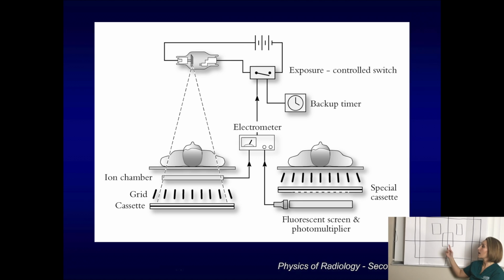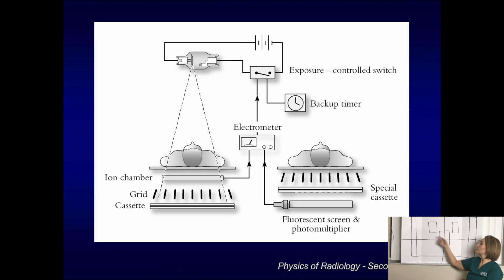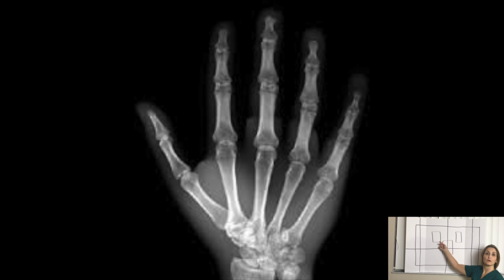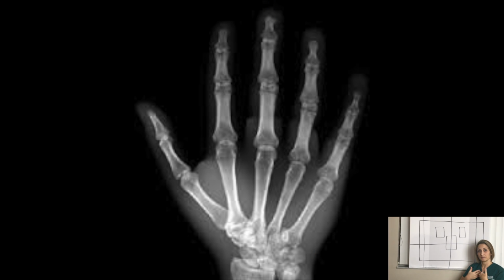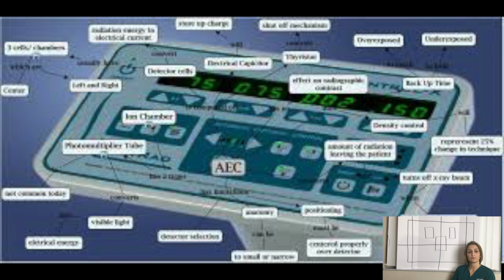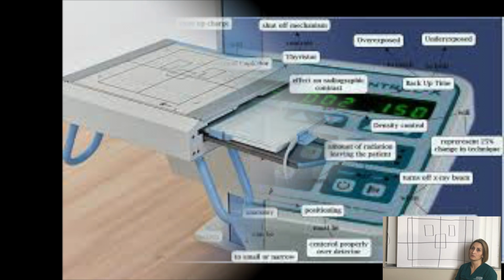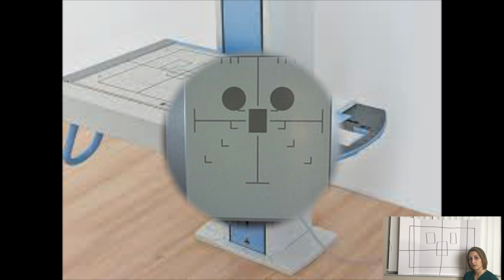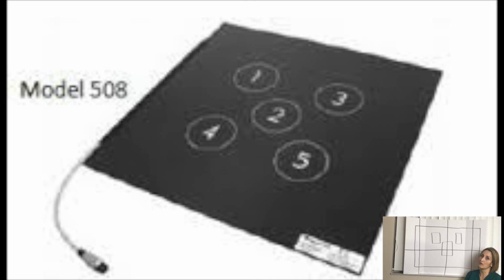CLAUDIA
Teaching Presentation (AEC) Claudia Gomez Reyes